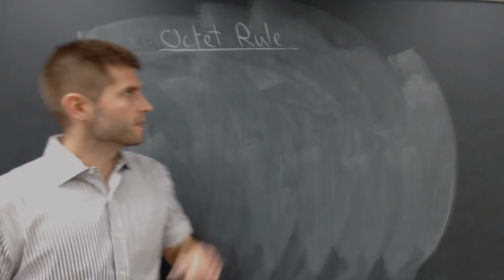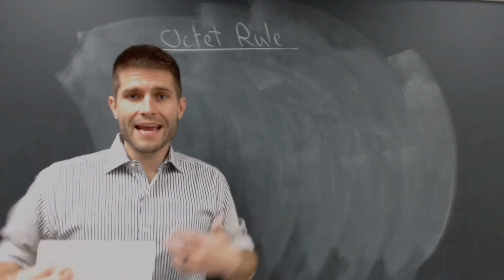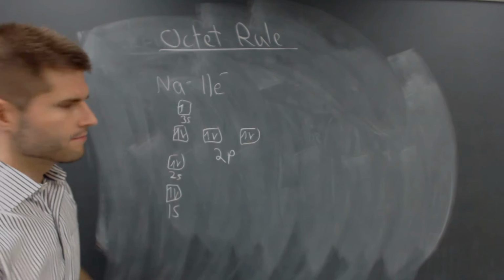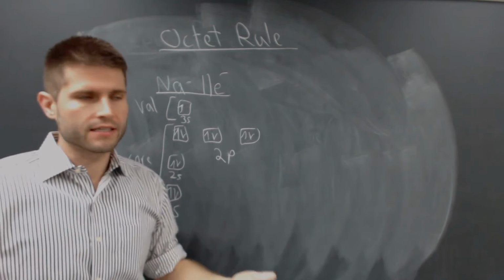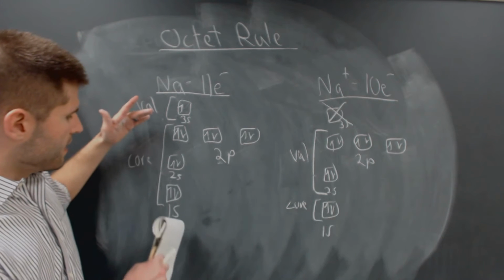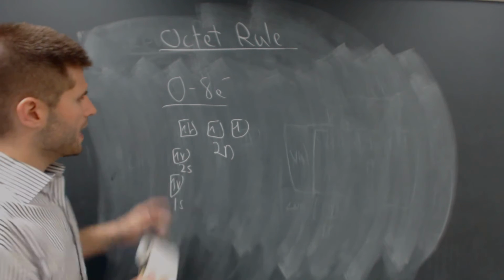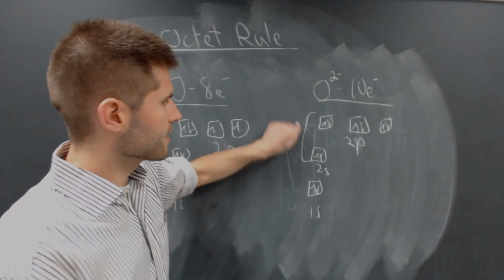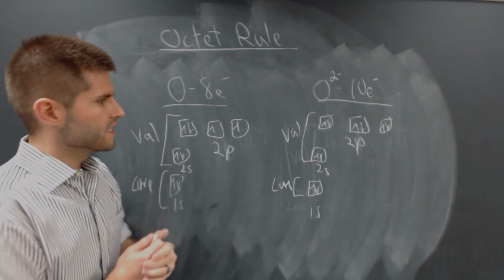46 Octet Rule 57485